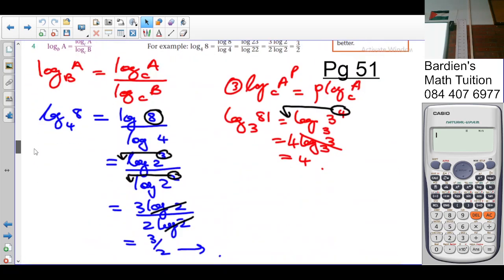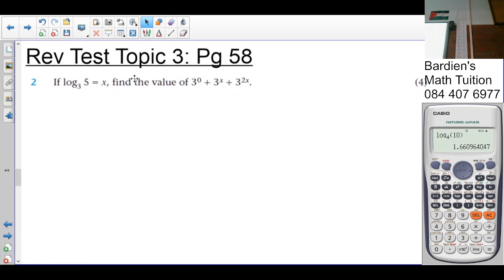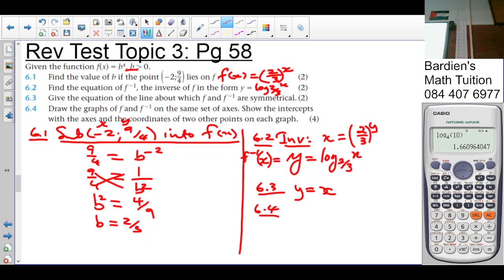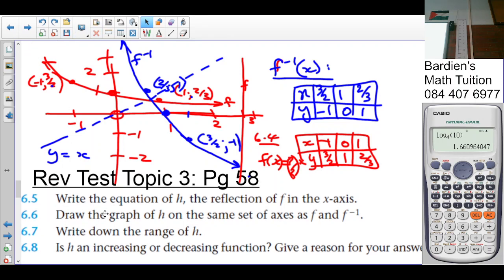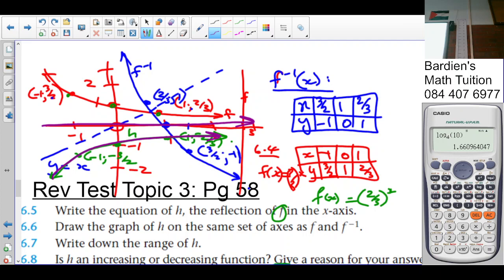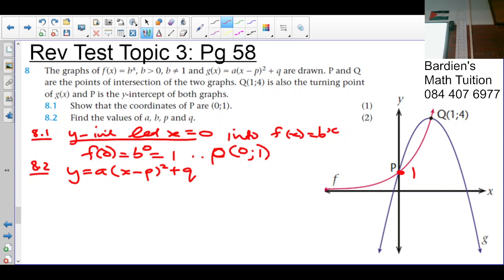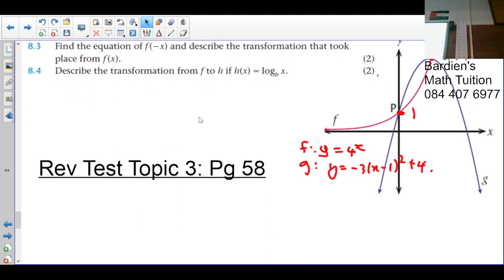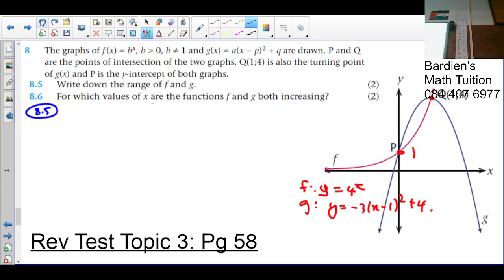Gr 12 Exponential and Logarithmic functions L6(P1) Rev Ex (Cumulative Ex)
Grade 12 Exponential and Logarithmic functions Lesson 6(P1)
Rev Ex Cumulative Revision Ex